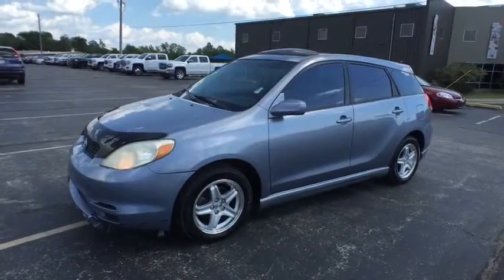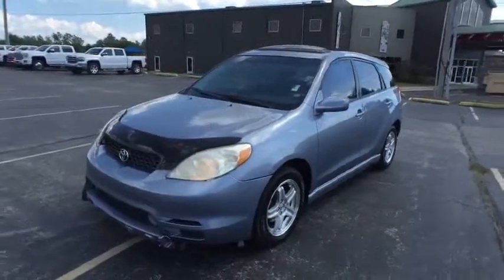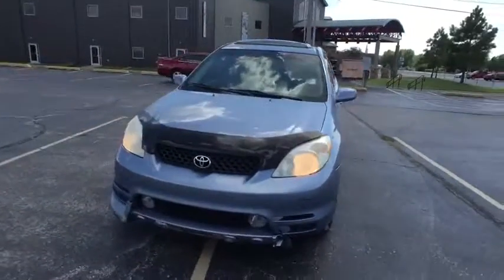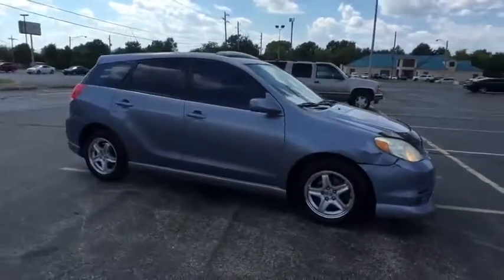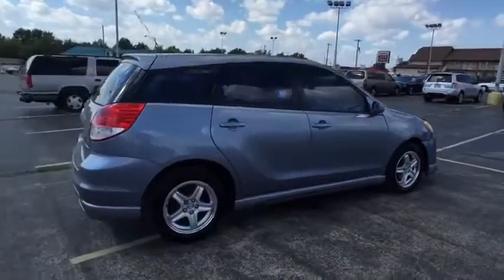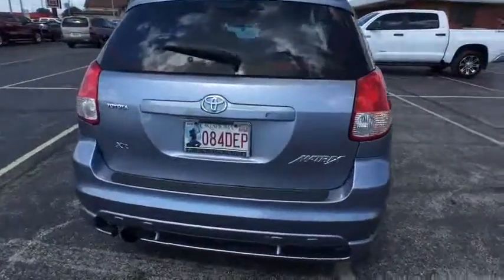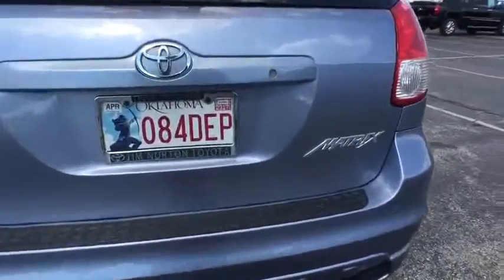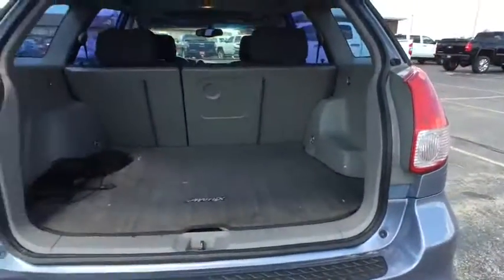2003 Toyota Matrix Tulsa, Broken Arrow, Owasso, Bixby, Green Country, OK K6148A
2003 Toyota Matrix

Ferguson Superstore
1601 N Elm Place